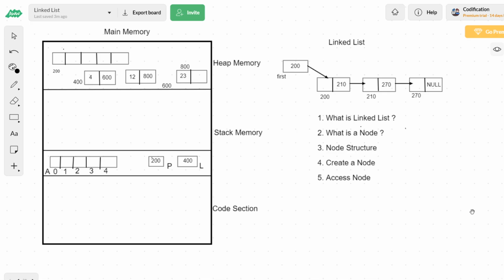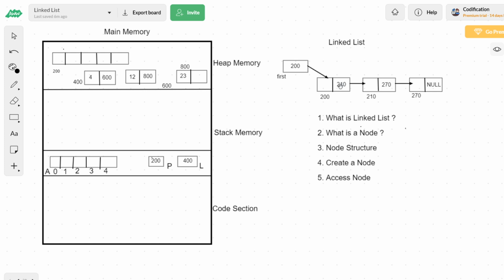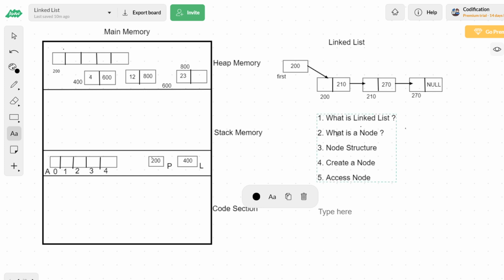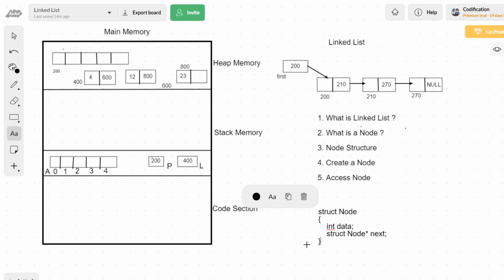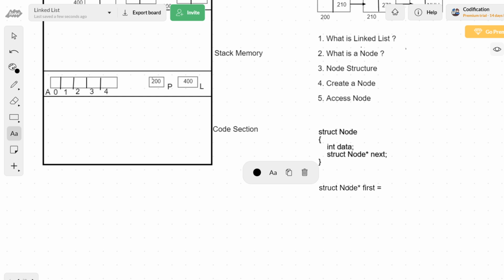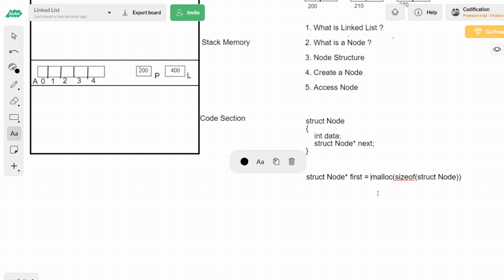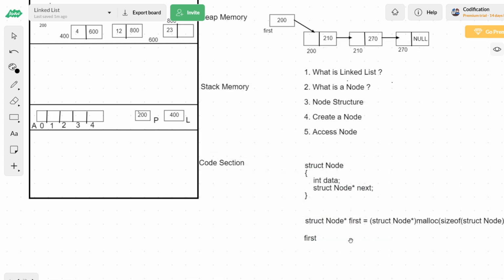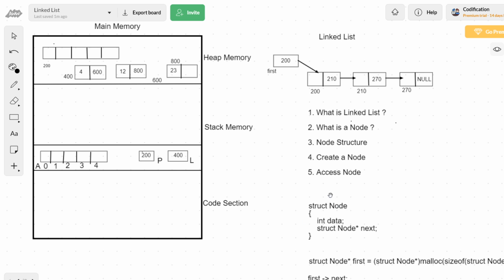DataStructure | Part 2B | What is Linked List ?